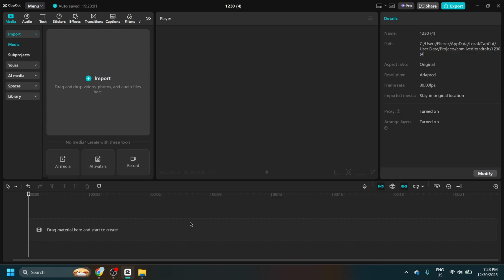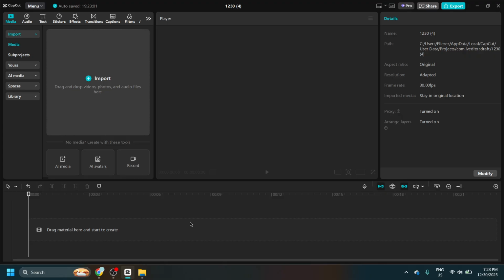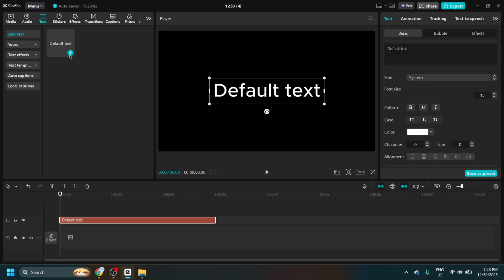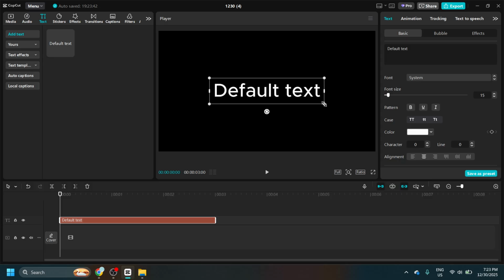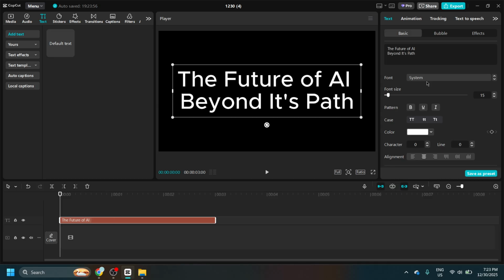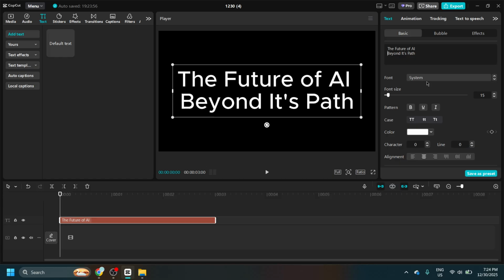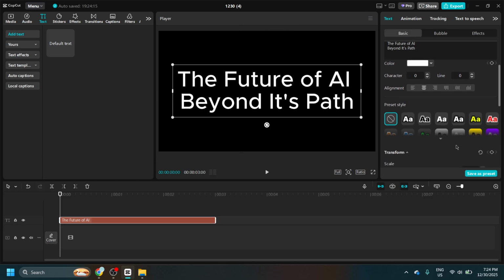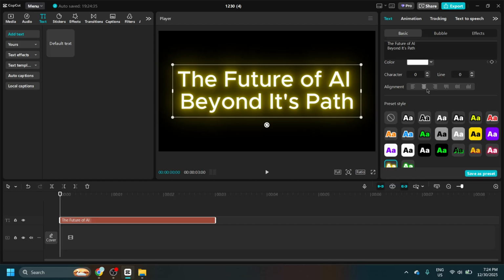How To Align Text In CapCut (Full Guide 2026)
In this video, we discuss how to master text alignment CapCut techniques to make your videos look professional. Weave the generated tags like typography for video and professional captions into your workflow to ensure your mobile video editing stands out from the crowd.

00:00 Intro
00:14 Open CapCut and Start a Project
00:36 How to Add Text
01:00 Type and Adjust Your Text
01:27 Find the Align Button and Controls
01:49 Alignment Options (Left, Center, Right)
02:00 Quick Tip: Adjusting the Text Box
02:11 Alignment vs. Text Box Placement
02:30 Polish the Look with Spacing and Effects
02:52 Summary of Steps